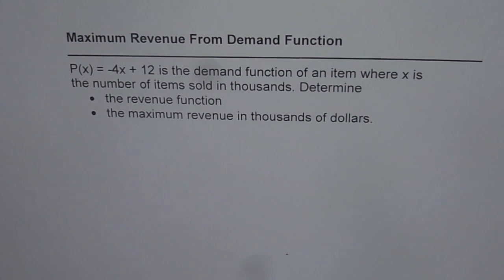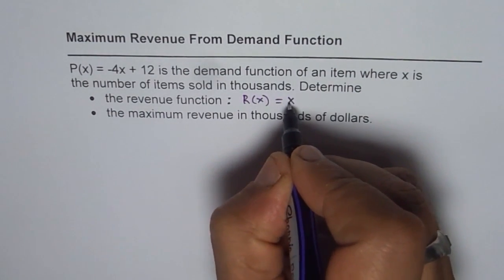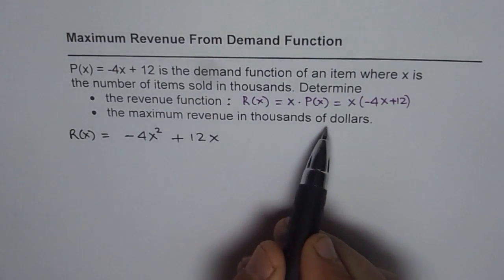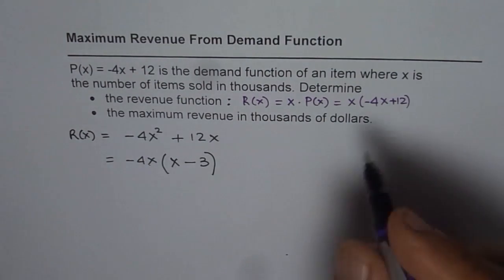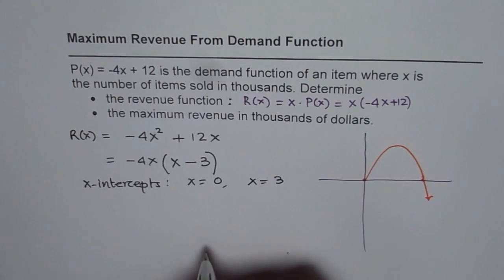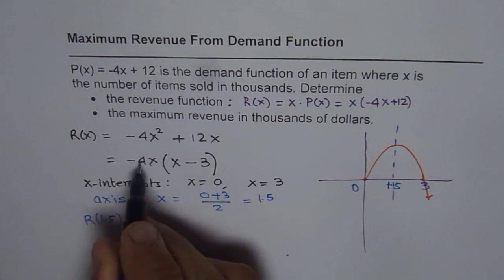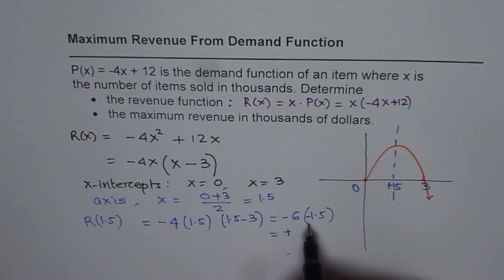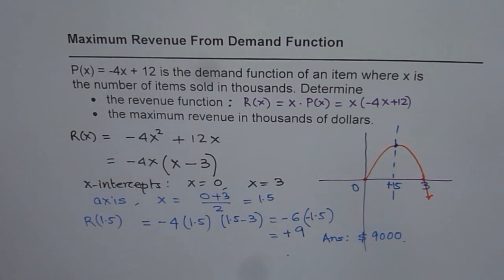Find Maximum Revenue From Demand Function by Partial Factoring Quadratic Equation